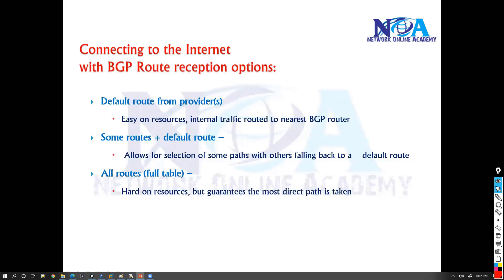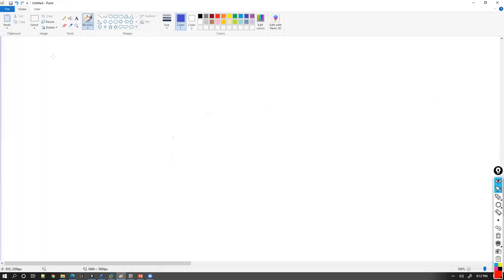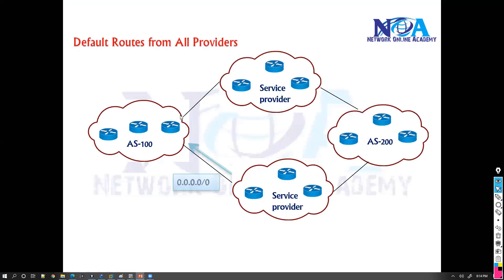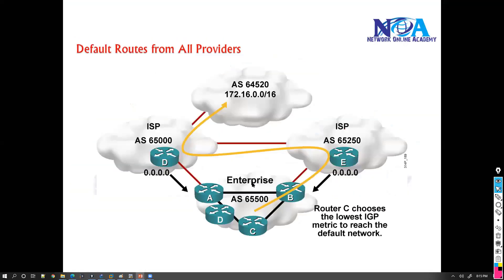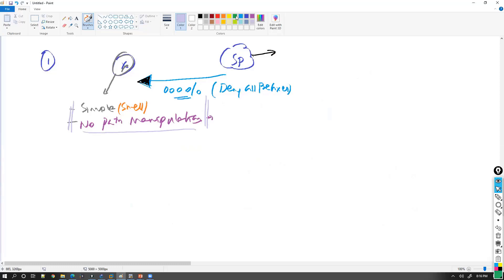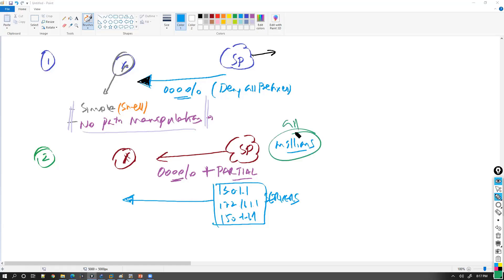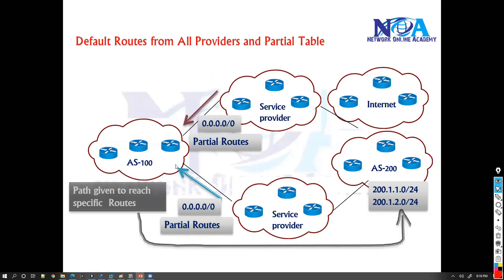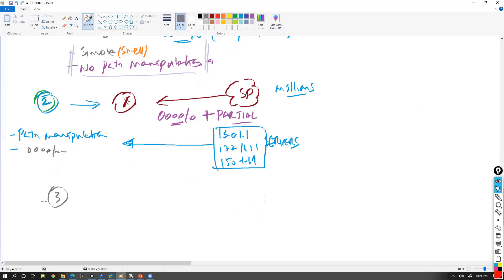BGP Route Exchange with ISPs | Sikandar Shaik CCIEx3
🔍 Video Overview:
Join networking expert Sikandar Shaik, a triple CCIE certification holder (CCIEx3), as he delves into the intricacies of BGP route exchange with ISPs. This video covers essential concepts, practical configuration steps, and best practices for establishing efficient and reliable BGP sessions with your internet service providers.

📚 What You'll Learn:

Fundamentals of BGP route exchange with ISPs
Setting up BGP sessions with ISPs
Key considerations for ISP peering
Best practices for BGP route filtering and policy implementation
Real-world examples of BGP configurations
Troubleshooting common BGP issues with ISPs

👨‍🏫 About the Trainer:
Sikandar Shaik is a highly respected networking professional with extensive experience in the field. Holding three CCIE certifications, he is renowned for his ability to simplify complex networking topics. Sikandar has helped thousands of students and professionals master networking concepts and advance their careers.

💡 Key Concepts:

BGP Route Exchange: How BGP routes are exchanged between your network and ISPs